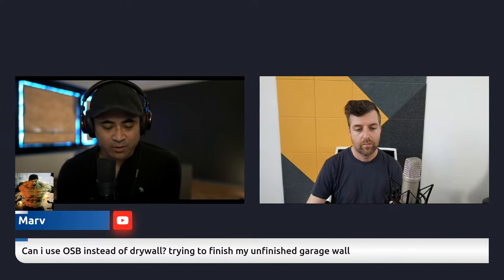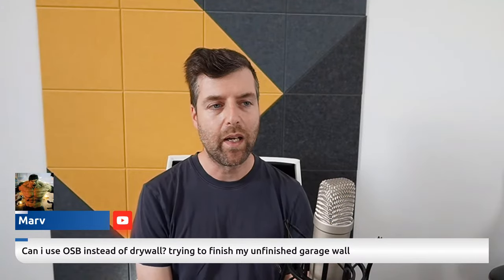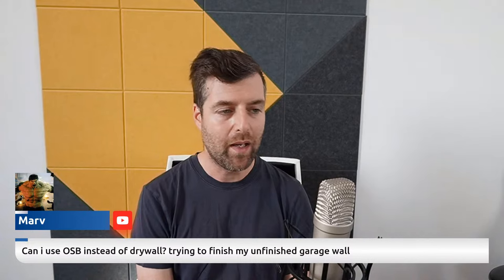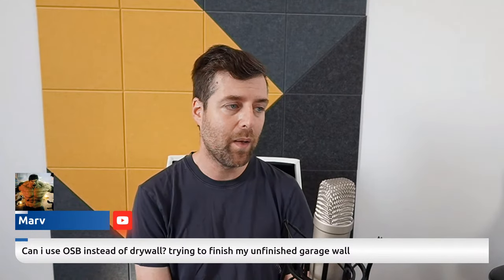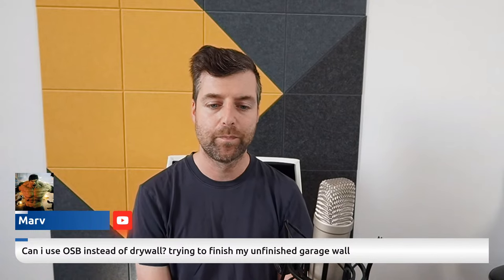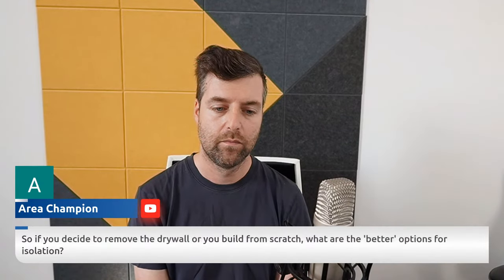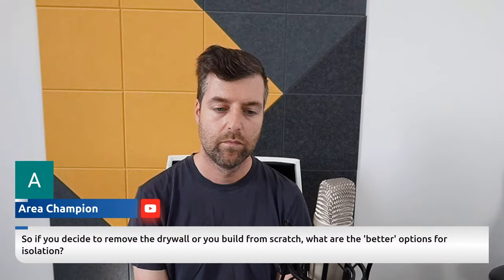Spare Room to Home Theater Pt.1 Home Theater Hangout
Turning a spare room into a home theater. With Matt Poes